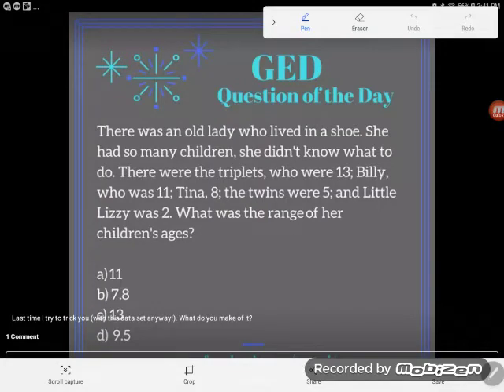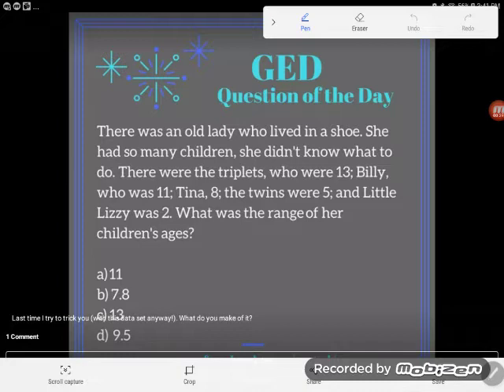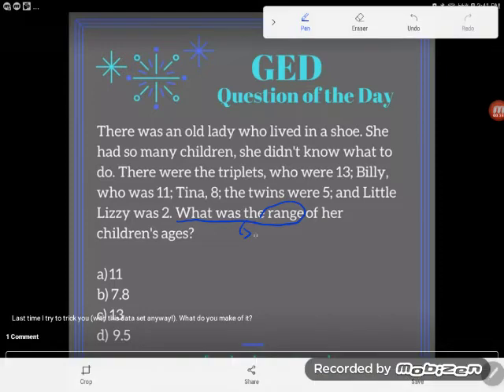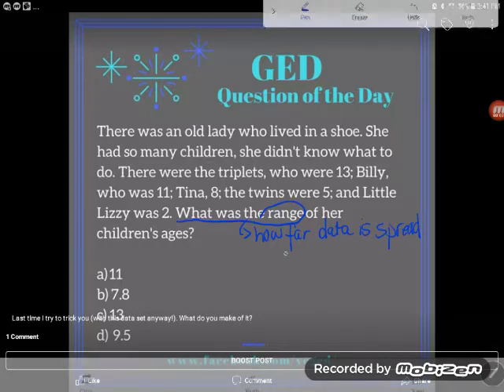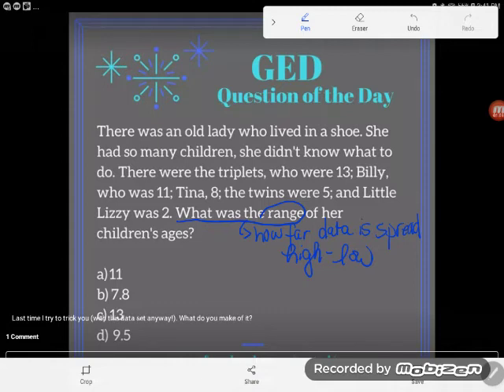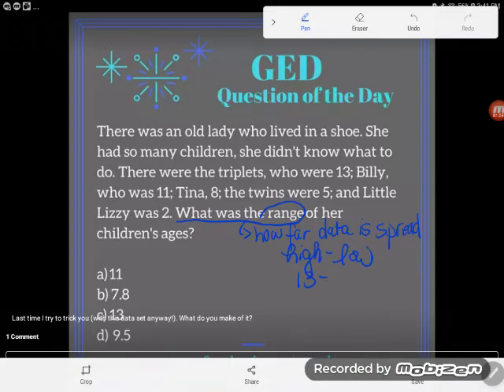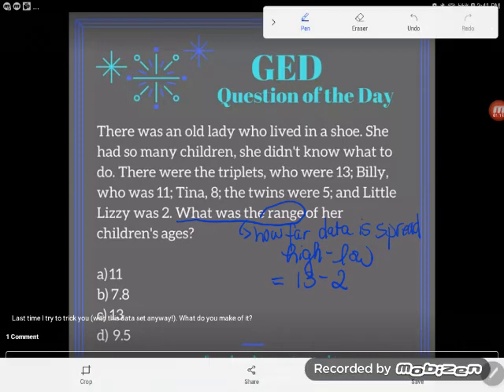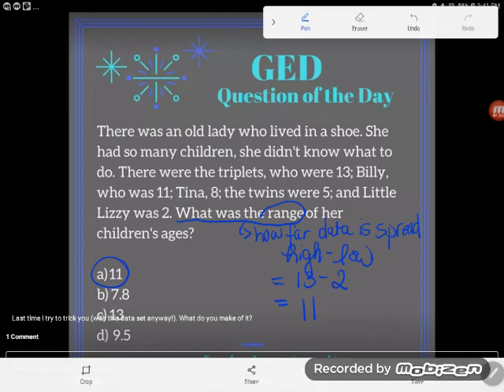GED QOD: Range Word Problem 2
Range is a subject that could come up on the science, social studies, or math tests of the GED. If it popped up, would you know what to do? Follow along as Kate guides you through a simple range word problem example.